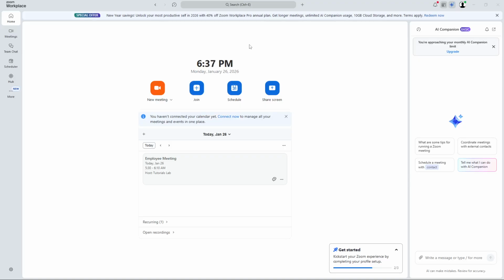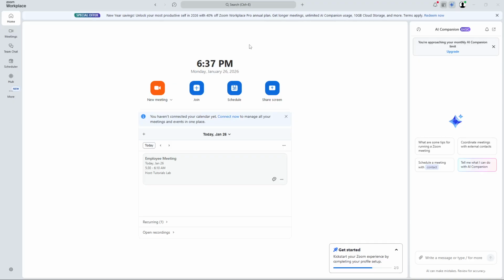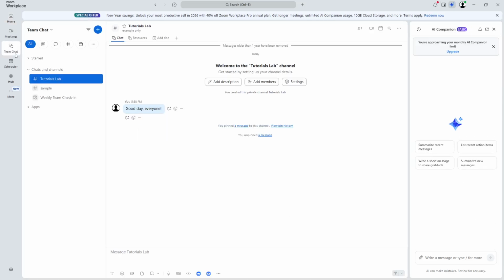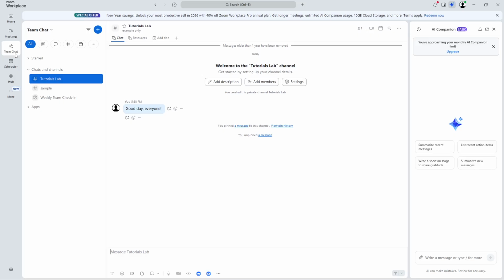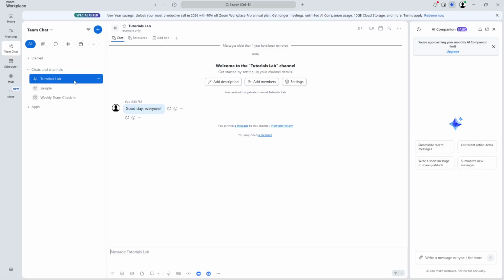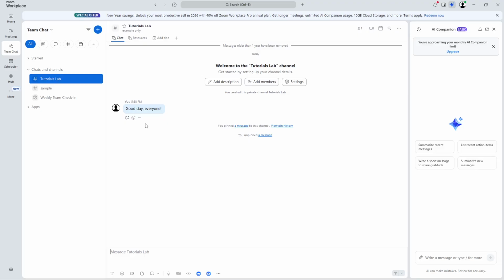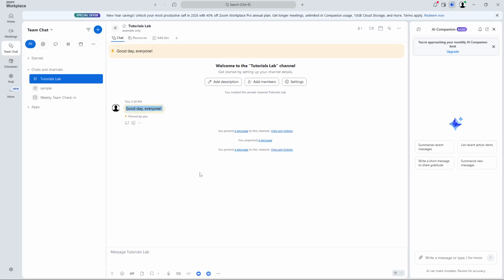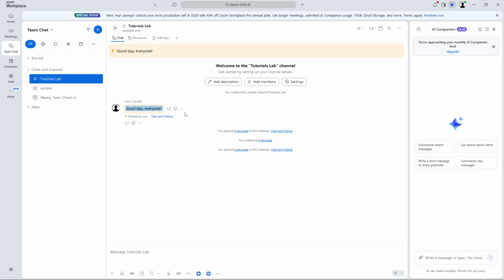How To Pin A Message On A Zoom Channel (Tutorial 2026)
Along the way, you'll learn how to pin a message Zoom channel, pin important messages Zoom chat, tutorial pin message Zoom group, enable pinned messages Zoom meeting, set up message pinning Zoom, add a pinned message to Zoom, create a pinned message Zoom channel, manage pinned messages Zoom client, unpin a message Zoom channel guide, keep messages visible Zoom channel, find pinned messages Zoom chat, highlight message in Zoom channel